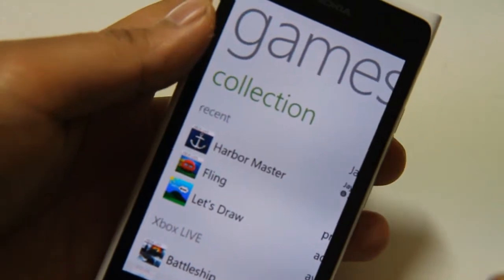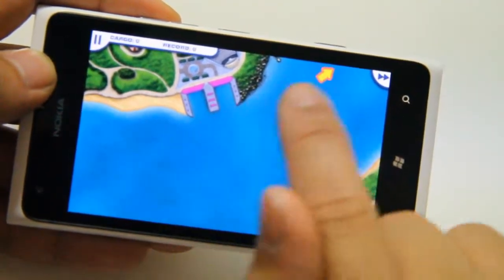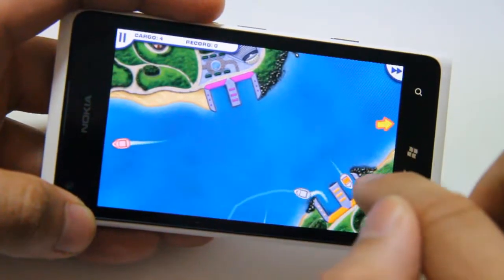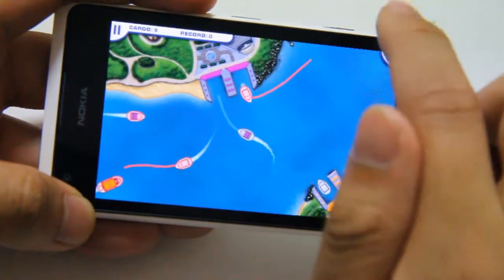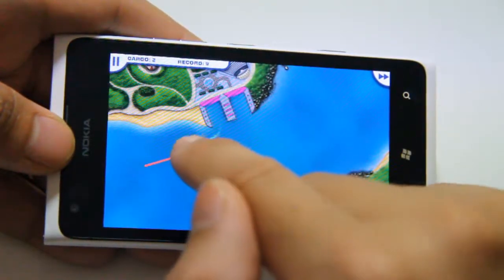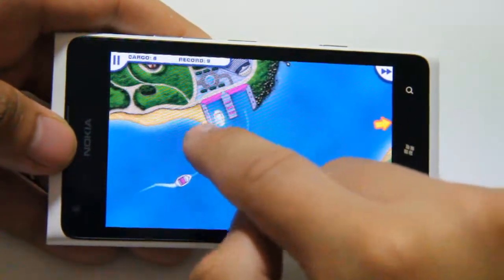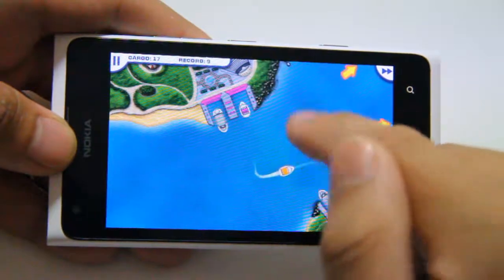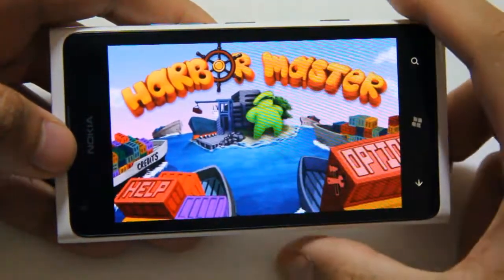Lumiappaday #229: Harbor Master demoed on the Nokia Lumia 900 XboxLive